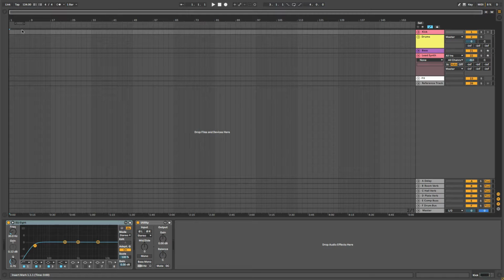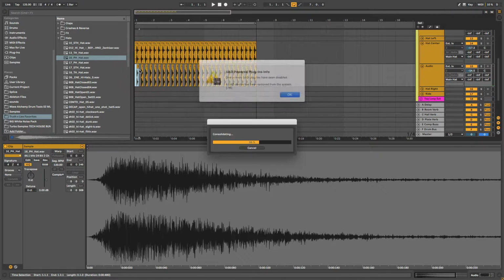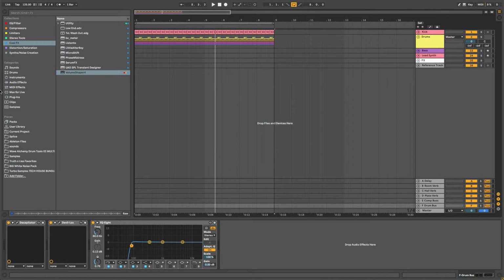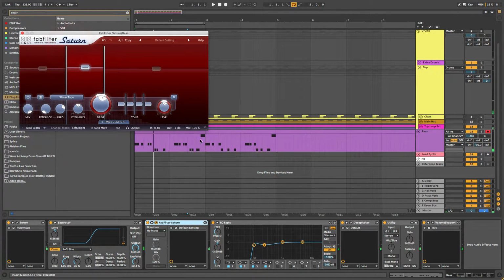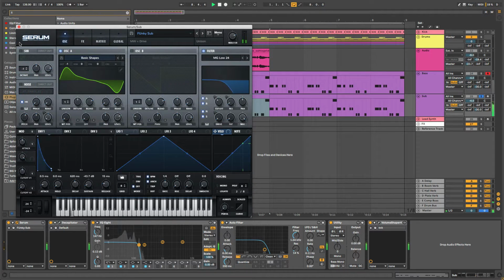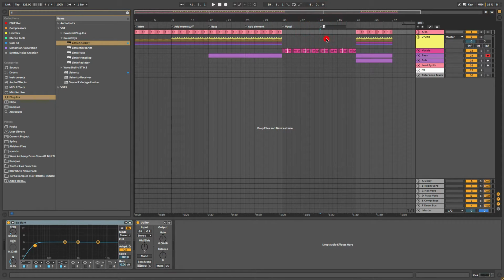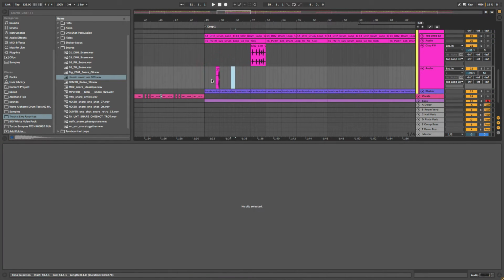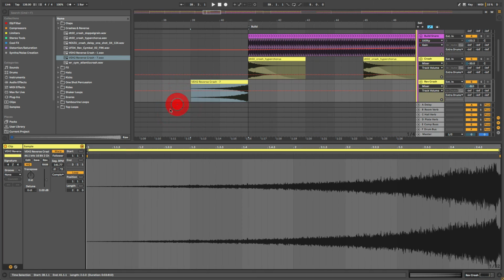Making A Groovy Tech House Track with Truth x Lies in 1 Hour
Next up on the Artist Build Series we have Truth x Lies, showing you how they make a tech house track in under an hour! If you want to make house, be sure towatch the full thing.